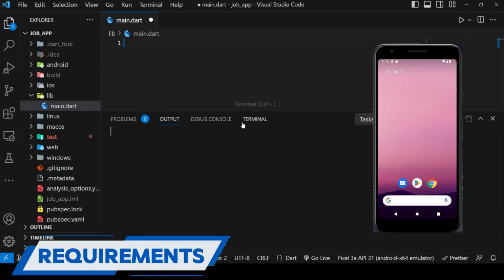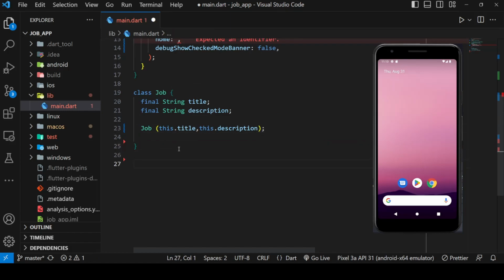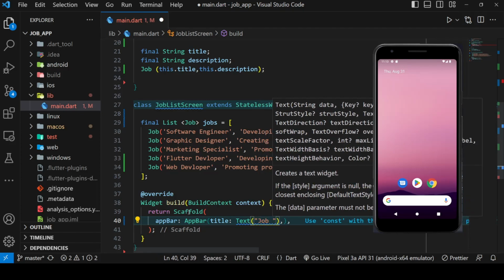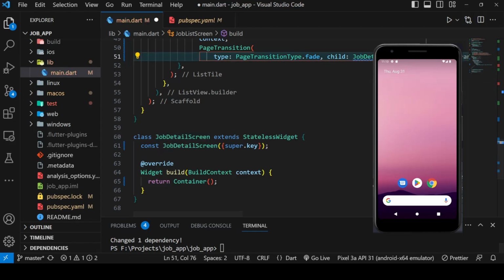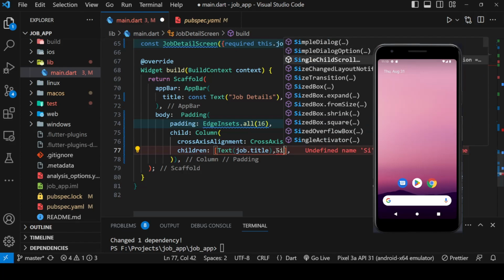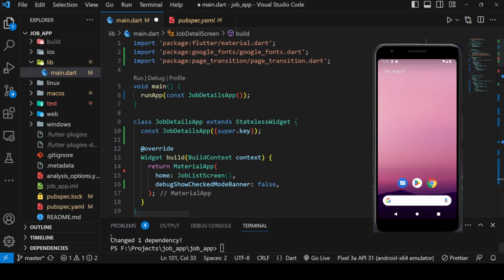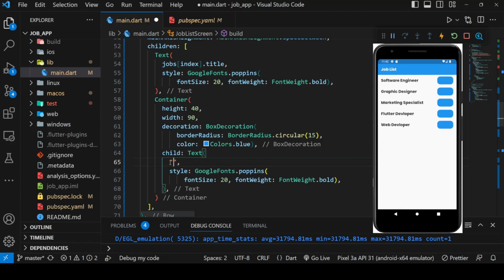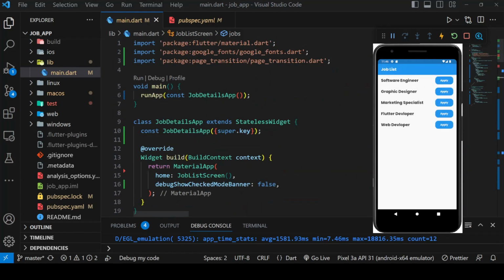Job Listing App with Flutter | Flutter Projects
Welcome to our Flutter tutorial, where you'll learn how to create a dynamic Job Listing App with Flutter from scratch. This video is designed for developers and enthusiasts eager to dive into Flutter's capabilities and explore how to build a comprehensive application that connects job seekers with their next opportunity. Whether you're a novice looking to get your hands dirty or an experienced coder aiming to broaden your skill set, this tutorial offers valuable insights into Flutter app development.

In This Tutorial, You'll Learn:

Flutter Basics: An overview of Flutter and its rich ecosystem, preparing you for the development journey ahead.
UI/UX Design: Techniques for crafting an intuitive and engaging user interface, ensuring a seamless experience for users.
Firebase Integration: How to leverage Firebase for backend operations, including job listings, user authentication, and application submissions.
State Management: Best practices for managing app state to ensure efficient, real-time updates across user interfaces.
API Consumption: Utilize external APIs to enrich your app with additional features like company reviews and salary data.
Why Flutter for Your Job Listing App?
Flutter's fast development cycle, expressive UIs, and native performance make it an ideal choice for creating a cross-platform job listing app. With its single codebase approach, you can deploy your app to both iOS and Android platforms, reaching a wider audience and simplifying maintenance.

Tutorial Timestamps:
0:00 - Introduction to the Job Listing App project
2:45 - Setting Up Your Flutter Environment
5:15 - Designing the User Interface
10:00 - Integrating Firebase for Backend Services
15:25 - Implementing State Management
20:40 - Adding API Consumption
23:55 - Finalizing and Testing Your App
26:00 - Conclusion and Next Steps

Share your thoughts and questions in the comments below to engage with our community.

Embark on this Flutter development journey to build a Job Listing App that stands out. Whether you’re aiming to enhance your portfolio or solve real-world problems, this project is your gateway to mastering Flutter. Let’s code something incredible together!